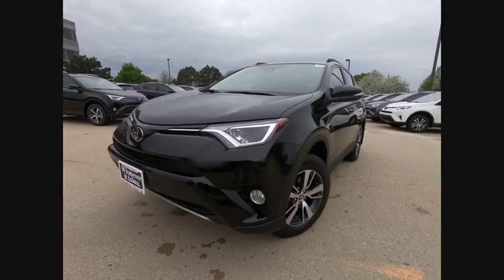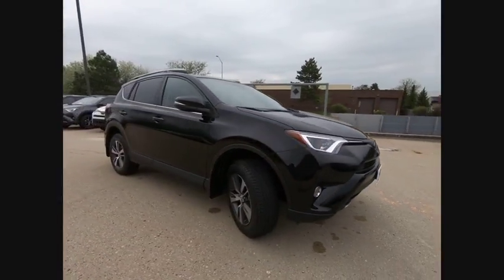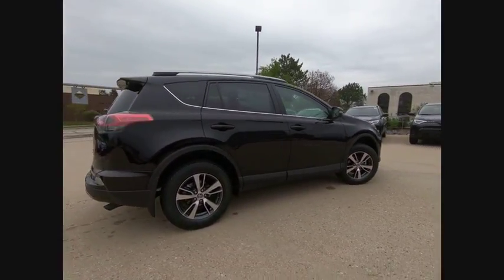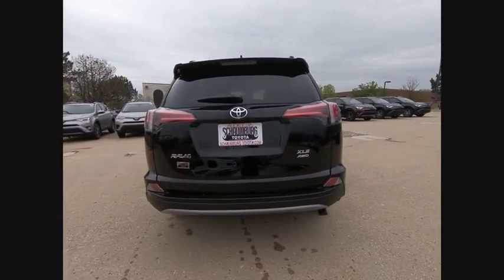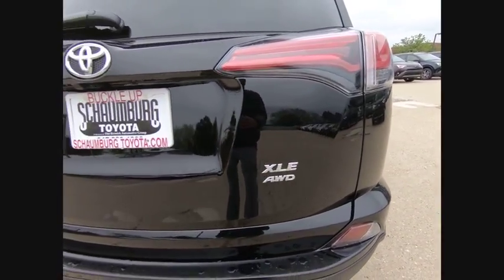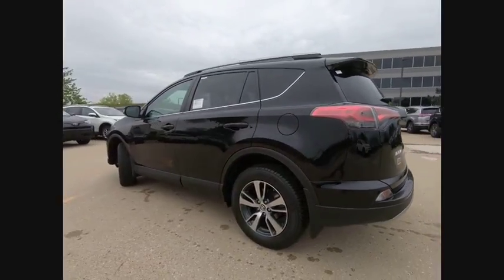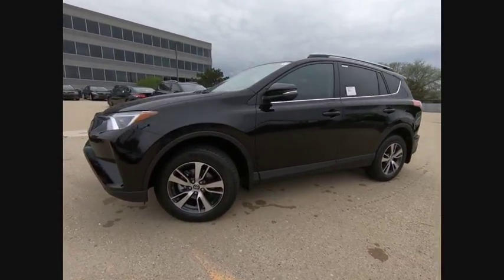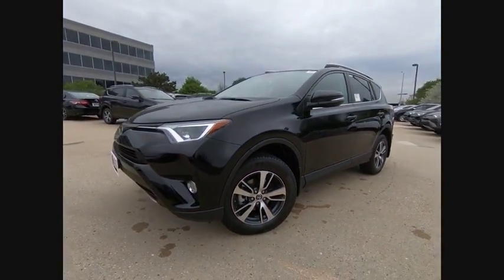2018 Toyota RAV4 XLE Schaumburg IL 182144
2018 Toyota RAV4 XLE

Schaumburg Toyota
875 W Golf Rd

TONNEAU COVER|ALL WEATHER MATS|50 STATE EMISSIONS|HEATED FABRIC FRONT SEATS|PLUS EVP|MUDGUARDS|HP|DEALER SPECIALTIES|TFL